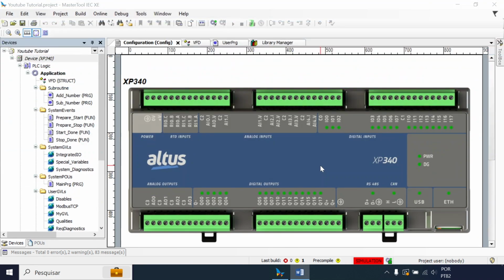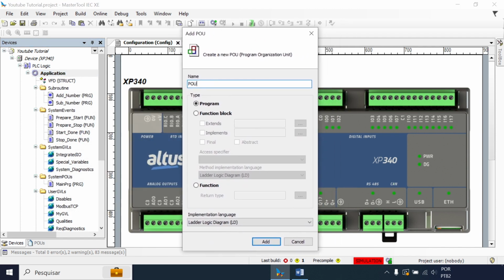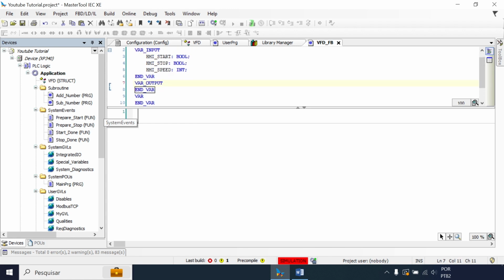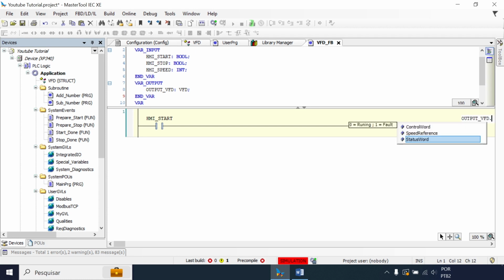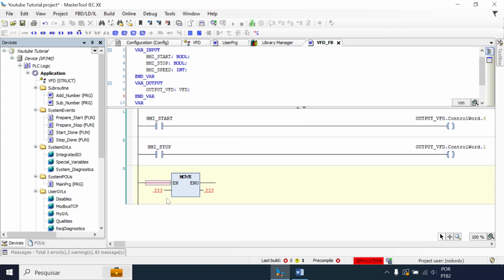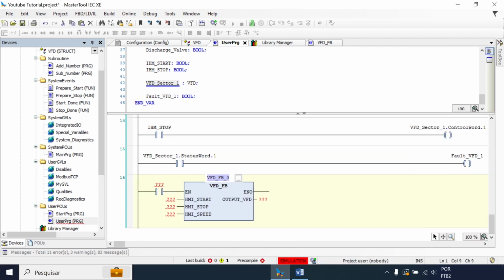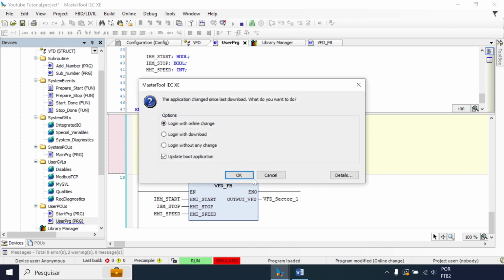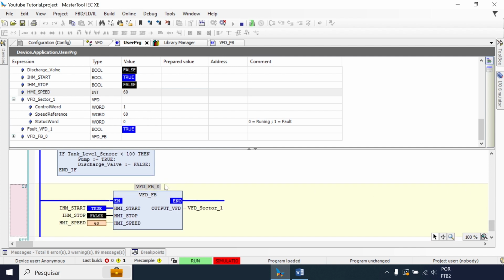Nexto Xpress #53 and #54 - How to create your own function block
This tutorial will teach you how to create your own function block in the MasterTool software.